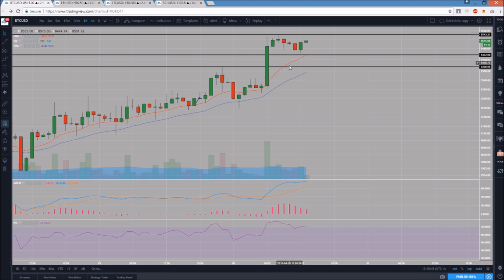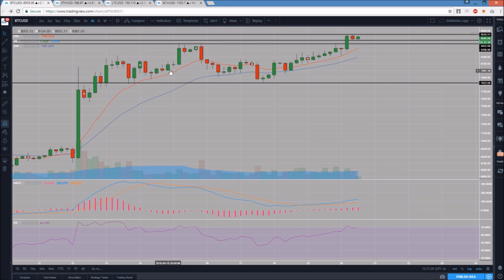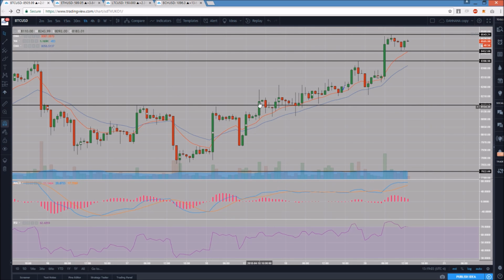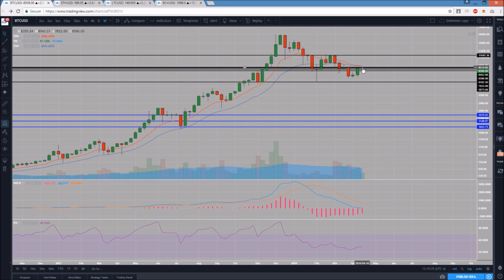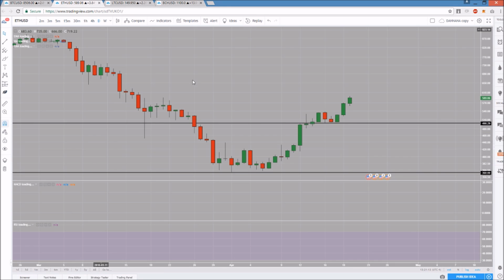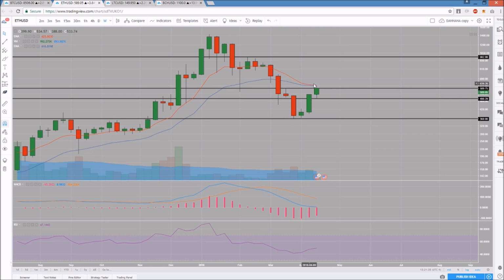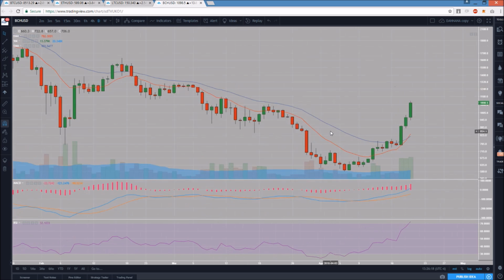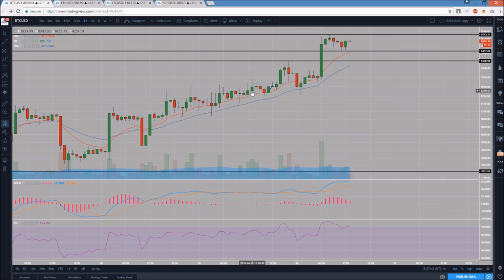Bitcoin Ethereum Litecoin BCH Technical Analysis Chart 4/20/2018 by ChartGuys.com